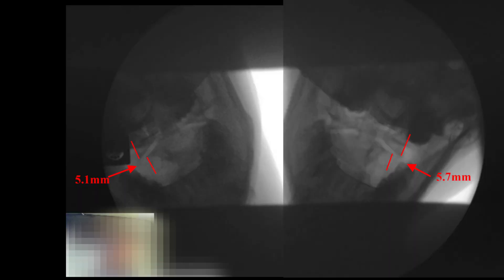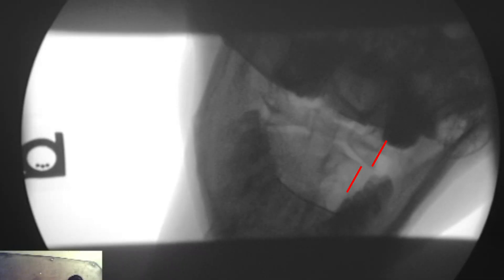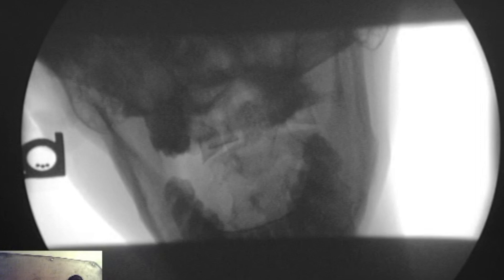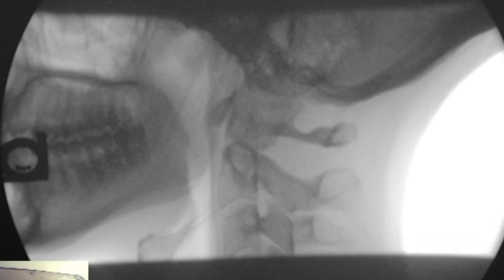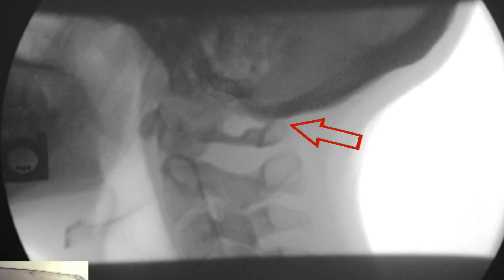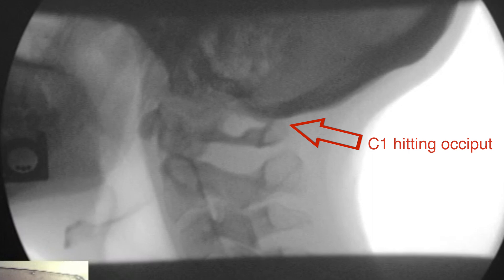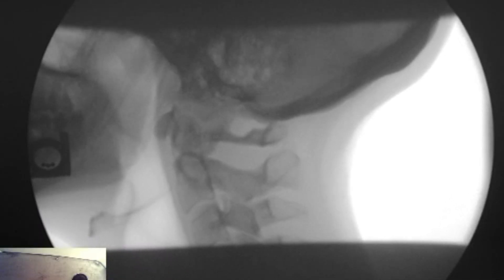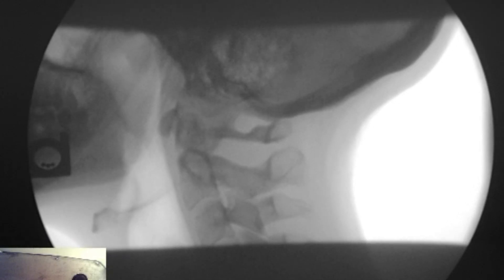Upper Cervical Instability: Her Skull limits excessive C1 motion - an adaptive/protective mechanism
When an individual has prolonged upper cervical instability, the body finds ways to provide stability - to reduce further neurologic, vascular and arterial insult - and to attempt to bring healing and repair.

In this patient, she has less overhang of her atlas (C1) on her axis (C2) when she juts her chin forward - when the majority of patients will show the same or more instability in this stressed position. (based on an over 200 patients sample study)

The posterior arch of her Atlas (C1) is striking the Occiput (C0) and creating artificial stability when she is in a very vulnerable position of jutting / increased forward head carriage.

This protective mechanism does limit further injury, however it feels very uncomfortable, restricted, stuck, irritable, etc - and many of these patients will try to self adjust or manipulate there necks to reduce tightness.

Sometimes when there is a 'locked' or 'restricted' joint, it is the body providing a protective mechanism against underlying instability or other pathology.

This is the most common reason for an individual going to a practitioner complaining of tightness, pain, restricted motion, and the list goes on - receives treatment and leaves with better mobility and reduced tightness - but later feels much worse.

Receiving correct diagnoses early on is one of the most important predictors of a good prognosis long term.